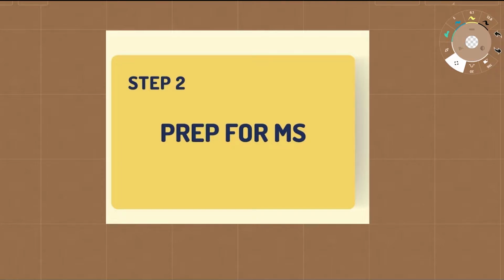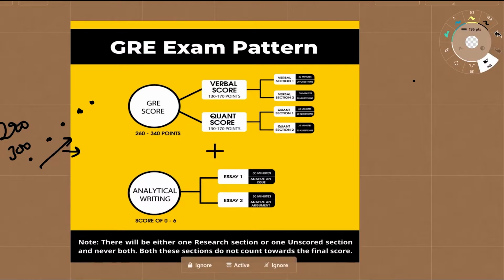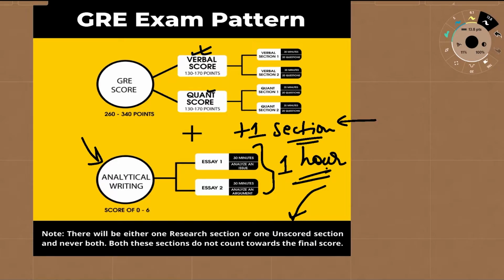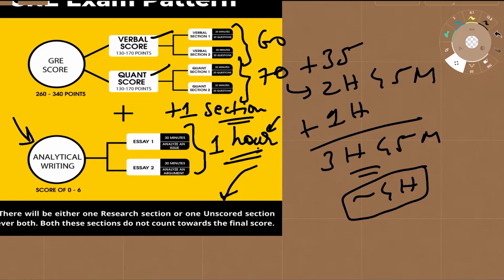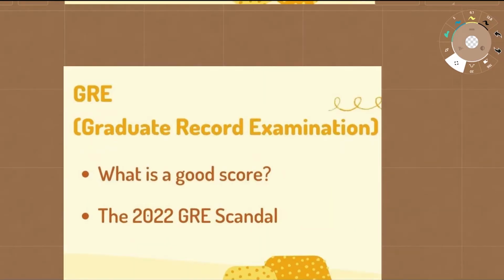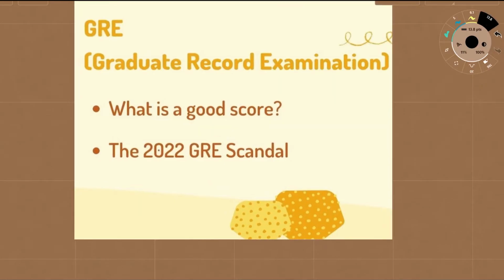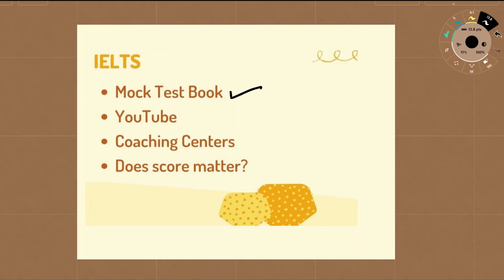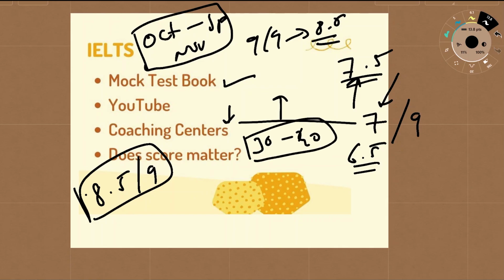MASTERS IN US - PART 2 | GRE | IELTS | Exam Prep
📷 My Instagram (Q&A every Saturday) - @buildwithmalik

1. Click the channel name
3. Click MS IN US Series